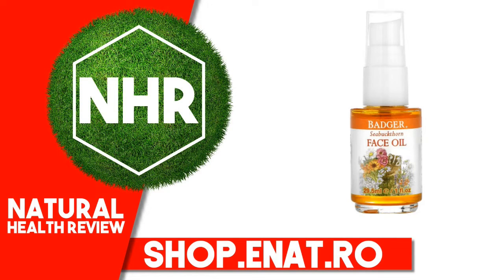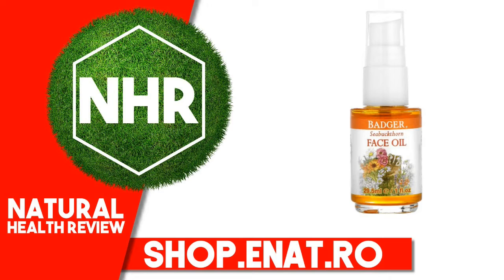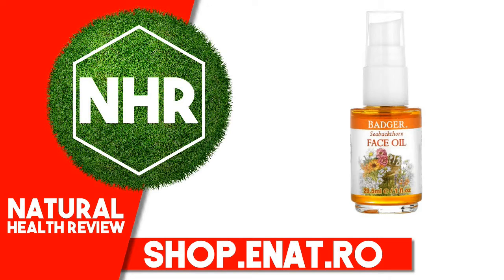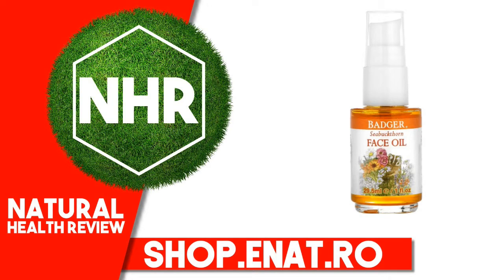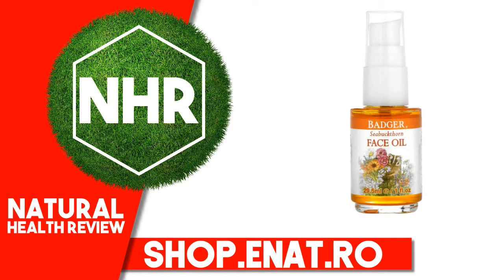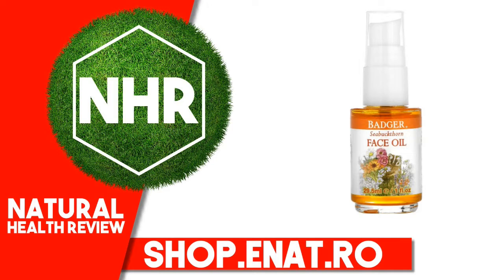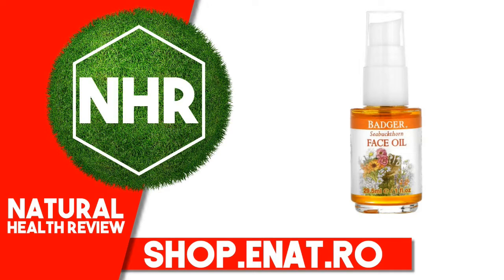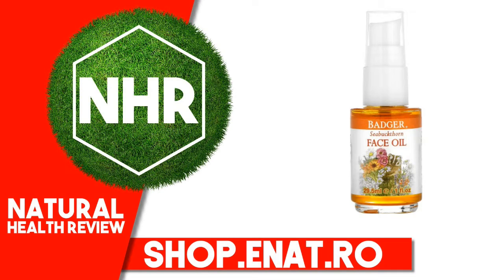Badger Company, Face Care, Seabuckthorn Face Oil, 1 fl oz (29.5 ml)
Product overview
Description
For Normal/Dry Skin
Moisturizing
Balancing & Nourishing
Leaves Skin Glowing
USDA Organic
Non-Comedogenic
Cruelty-Free - Leaping Bunny Certified
Certified Organic by NH Dept. of Agr, Mkts., & Food
Certified Gluten-Free by the Gluten-Free Certification Organization
Healthy Body Care
Share Your Beauty With The World

Ancient Queens knew that the secret to healthy and beautiful skin was using oils. Many botanical oils mimic your body's natural biology and support the balance needed for healthy skin. Protect and restore with this simple preparation of plant-based superfoods brimming with life force.

Badger Seabuckthorn Face Oil is a vitamin-rich, certified organic blend of precious plant oils formulated to moisturize, nourish, and protect normal to dry skin. This floral, fruity blend features Seabuckthorn CO2, extract, which contains vitamins A, B, C, E, and K, along with Omega 3, 6, 7, and 9 fatty acids.

Uplift your body, mind, and spirit and let your inner beauty shine through!

Benefits

Clinically tested non-comedogenic
Reduces the appearance of fine lines and wrinkles
Suggested use
For best results, apply oil in the morning or at night after cleansing with your Badger Face Cleansing Oil. For a wonderfully meditative and relaxing ritual, take a few extra minutes to massage oil into face.

Other ingredients
*Simmondsia chinensis (jojoba) seed oil, *adansonia digitata (baobab) seed oil, *prunus armeniaca (apricot) kernel oil, *punica granatum (pomegranate) seed oil, *hippophae rhamnoides (seabuckthorn) fruit extract, *lavandula angustifolia (lavender) flower oil, *citrus aurantium dulcis (orange) peel oil, tocopherol (sunflower vitamin E), *pelargonium graveolens (geranium) flower oil, *rosa canina (rosehip) fruit extract. Organic essential oils contain 0.001% limonene, linalool, citronellol, geraniol, citral.

*Certified organic

Warnings
Take care to avoid eyes and other sensitive areas.